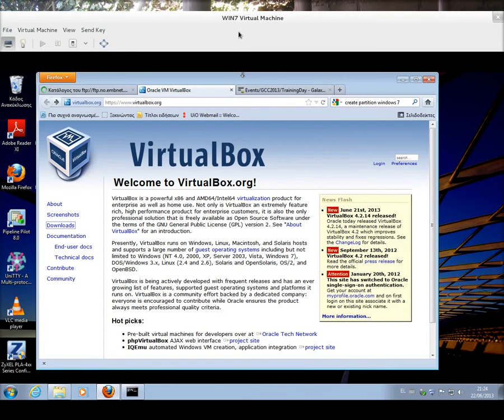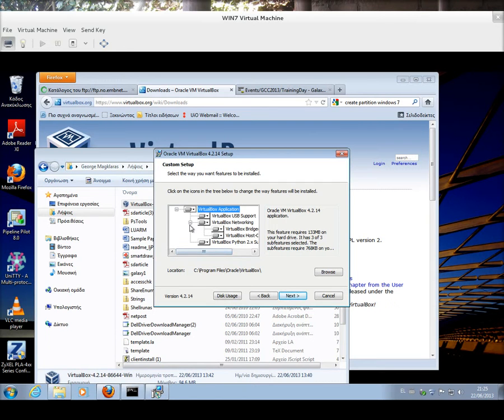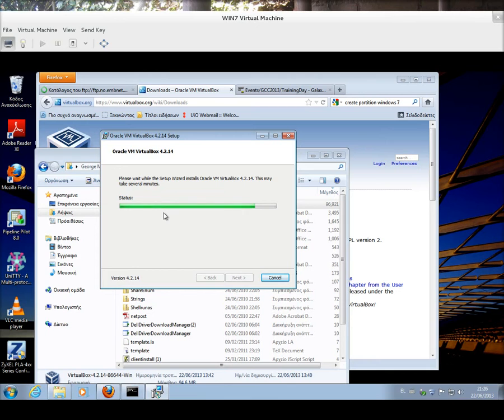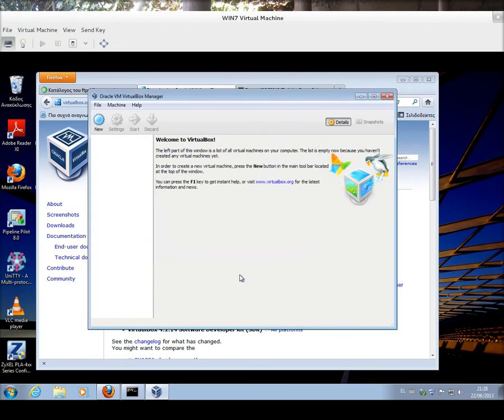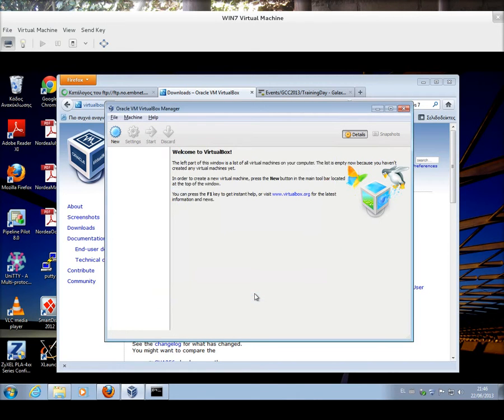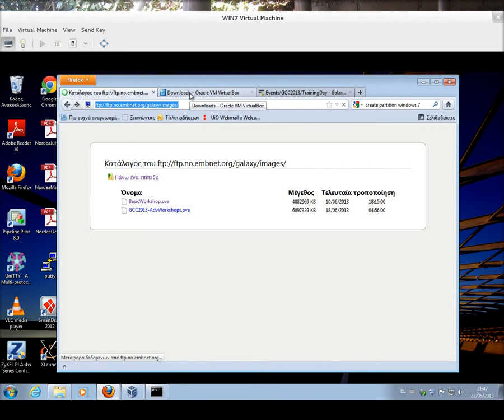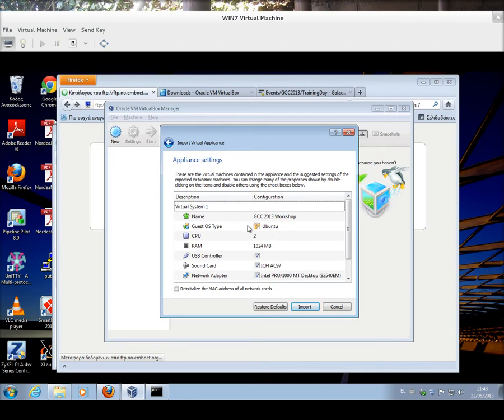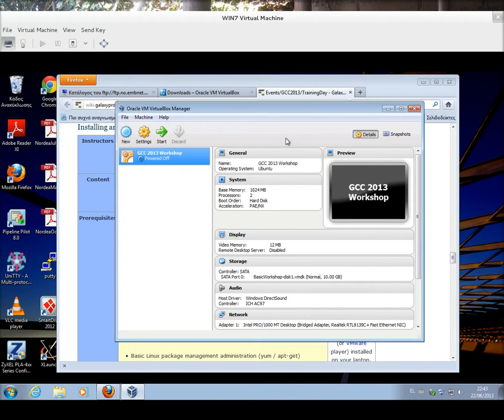Galaxy Community Conference 2013 - VirtualBox installation (Windows)